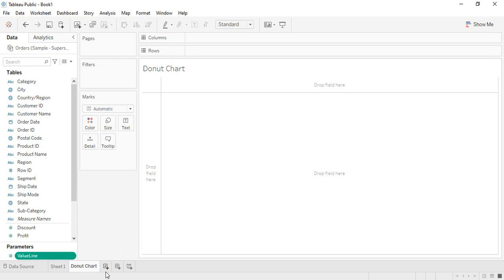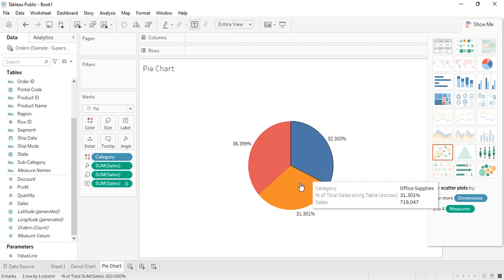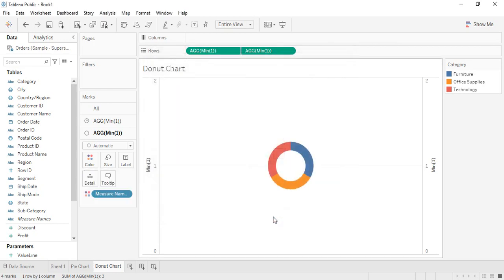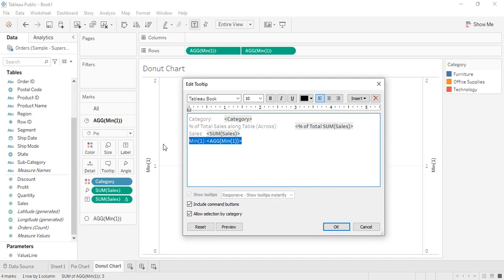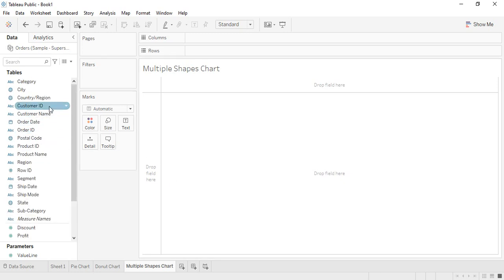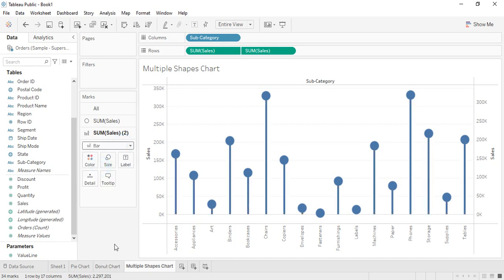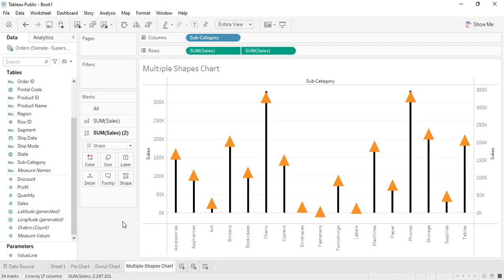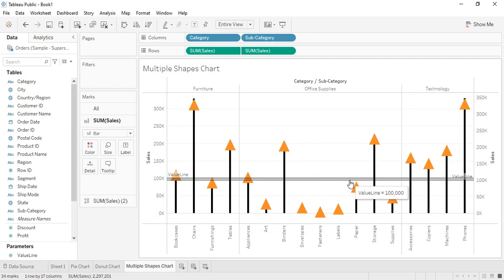Creating the Donut and Multiple Shape Charts in Tableau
In this video, we will see that how can create donut charts and combine multiple shaped charts in Tableau.